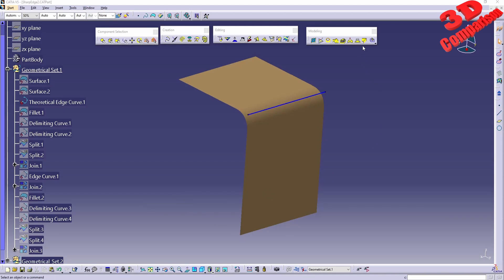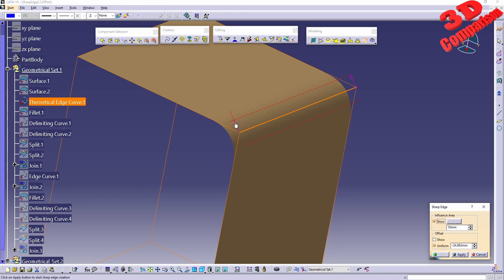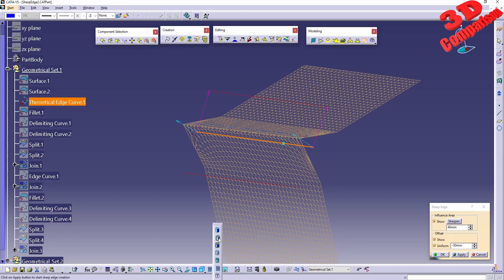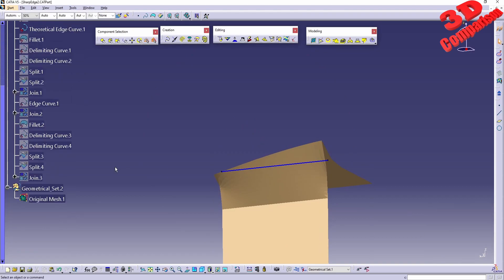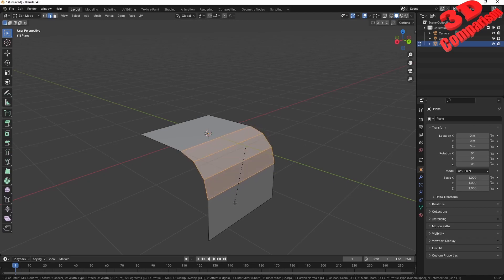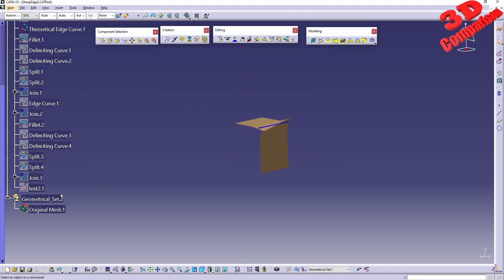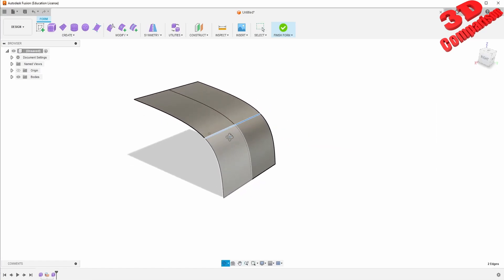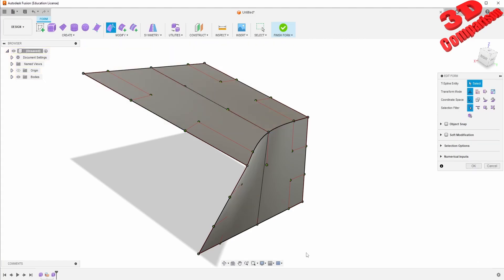CATIA V5 - Sharp Edge on Meshes - Comparison with Blender and Fusion 360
CATIA V5 does indeed offer the "Sharp Edge" tool within the Shape Sculptor workbench. This tool allows you to directly define sharp edges on meshes.

Here's how to use it:
Switch to the Shape Sculptor workbench.
Select the mesh object you want to modify.
Click on the Sharp Edge tool located in the Edit toolbar.
Select the edges on the mesh you want to define as sharp. You can use various selection methods like clicking individual edges, dragging a selection box, or utilizing selection filters.
Press Enter to finalize the selection.
The selected edges will now be marked as sharp, affecting the shading and visual appearance of the mesh.

Video section
00:00 Introduction
05:05 Blender
07:42 Fusion 360
10:15 Outro